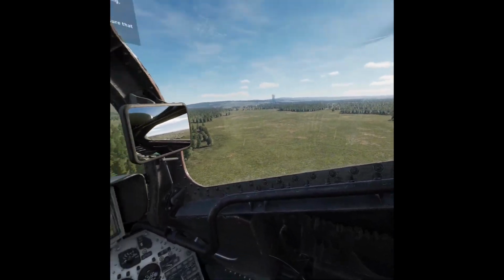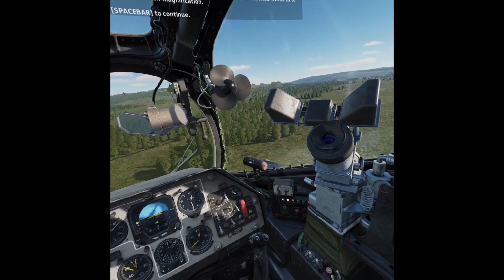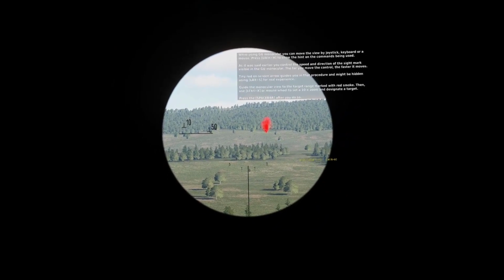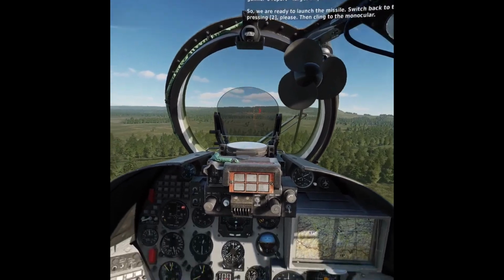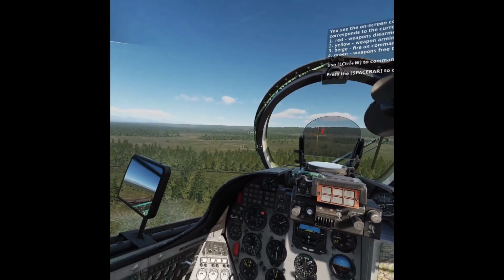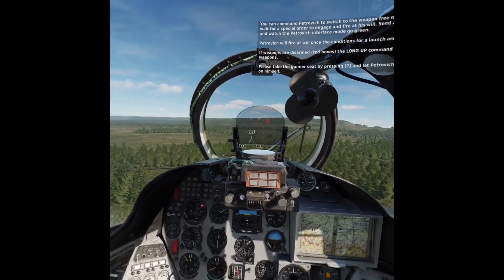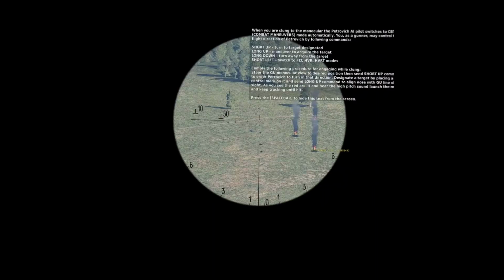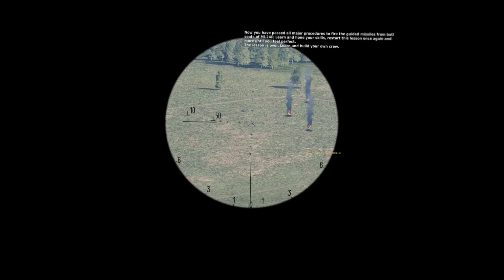AG Missiles training